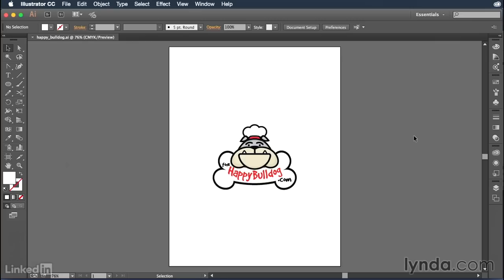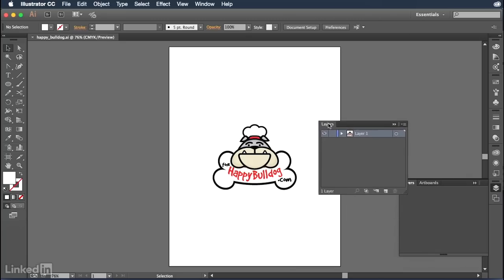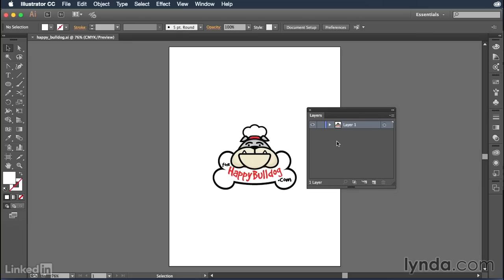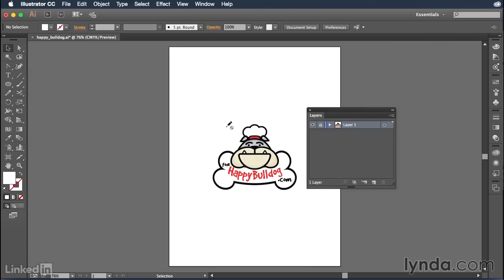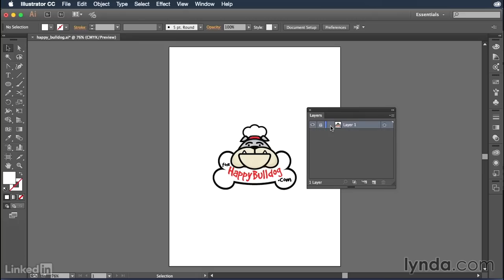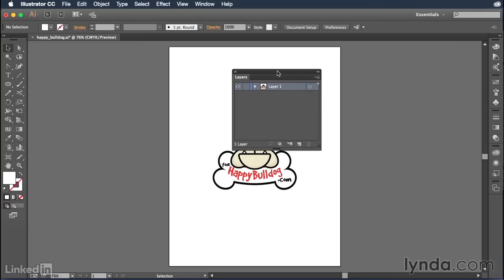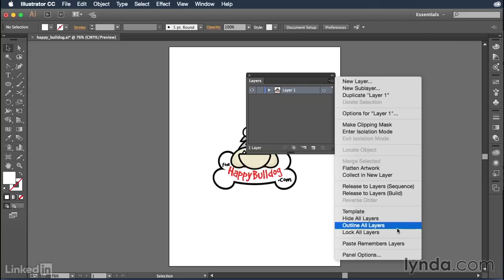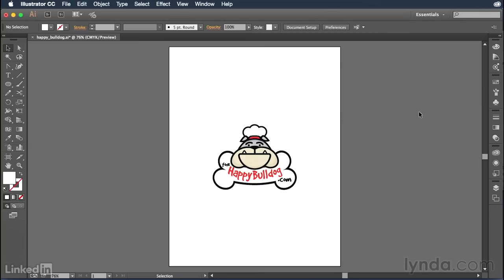Illustrator Tutorial - Exploring the Layers panel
Because of how objects are grouped in Adobe Illustrator, understanding the Layers panel is key to project success. This video gives a tour of how to utilize the Layers panel functions quickly and powerfully.